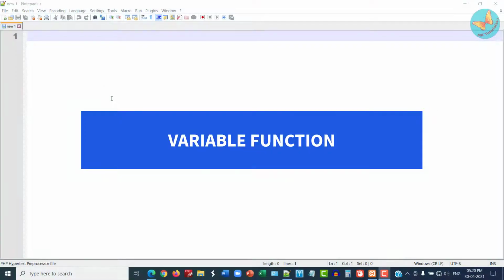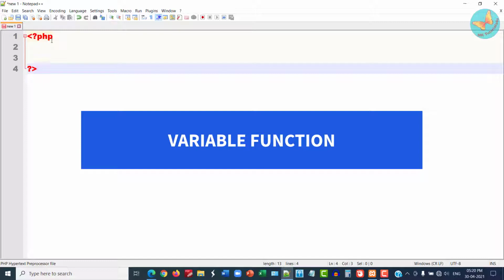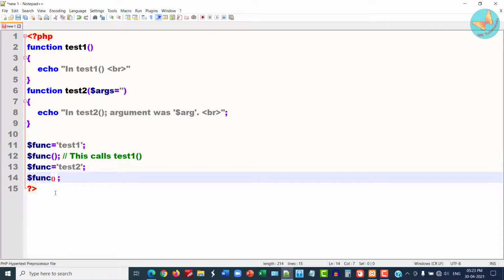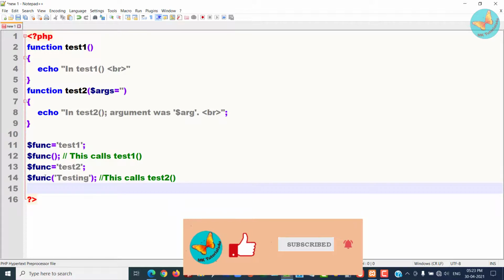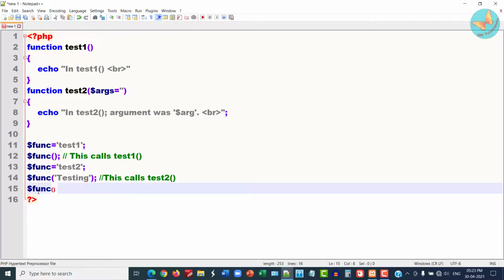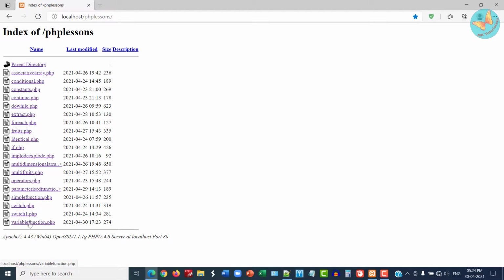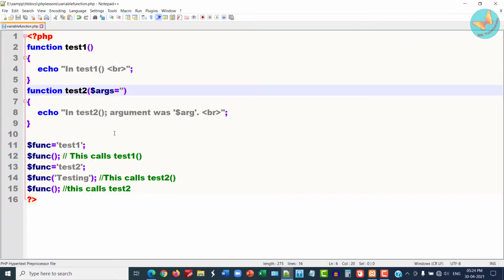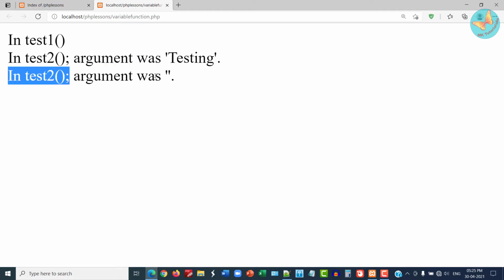Variable functions in PHP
In this tutorial you are going to learn about the variable functions in PHP.